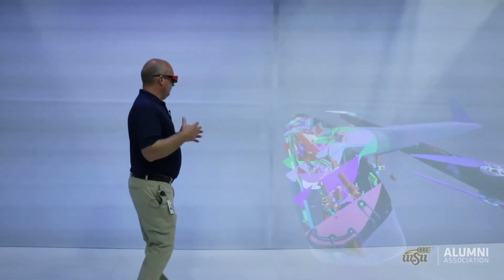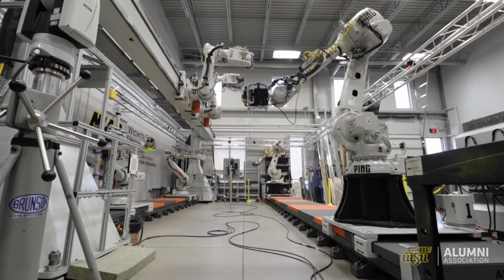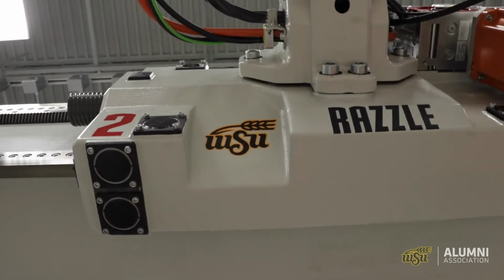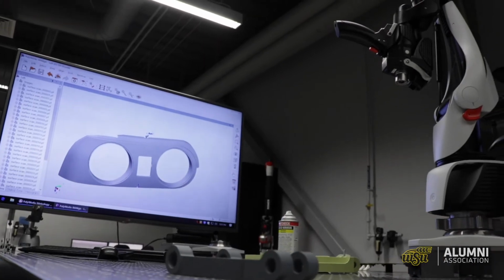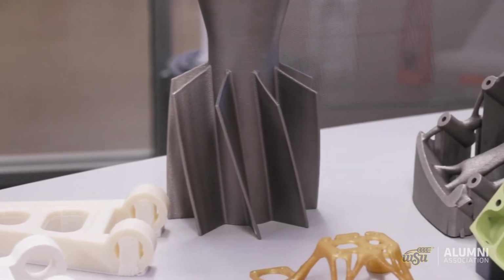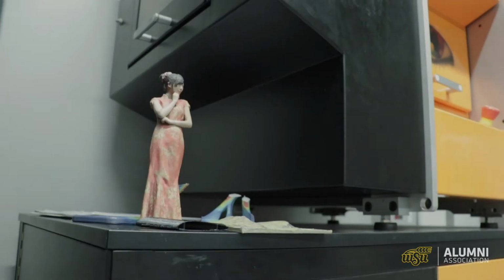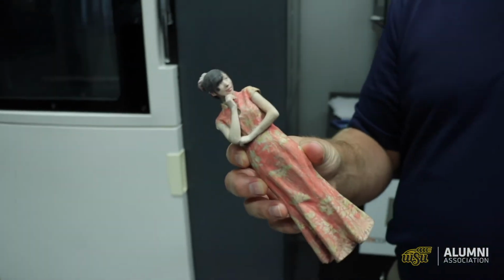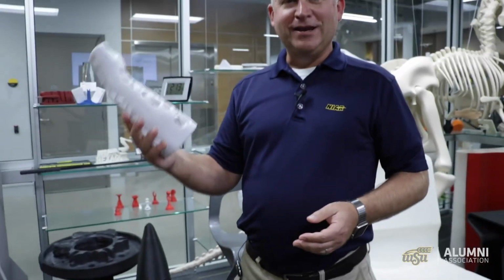The 3D Advantage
With virtual reality, robotics and other capabilities, WSU’s 3DExperience Center offers company researchers, individual entrepreneurs and students the ultimate environment for rapidly innovative product development and applied learning.